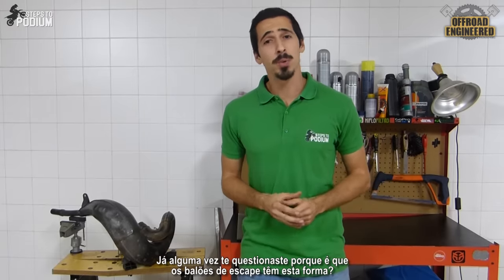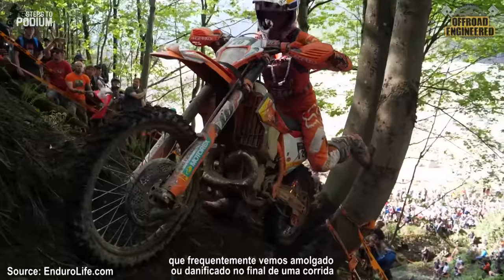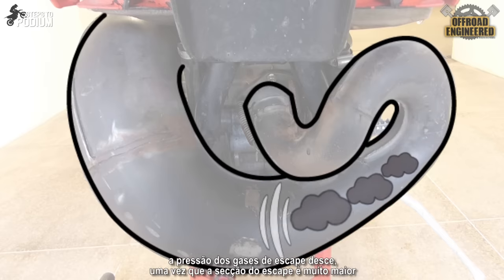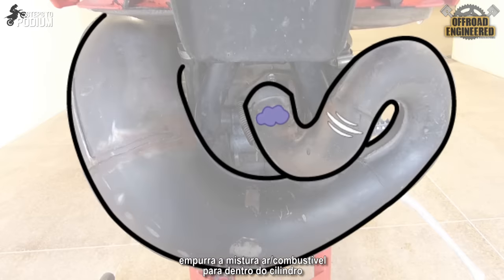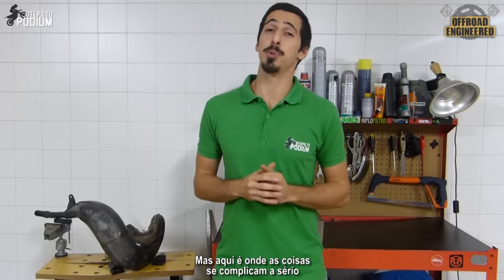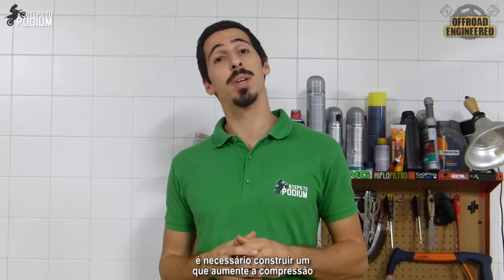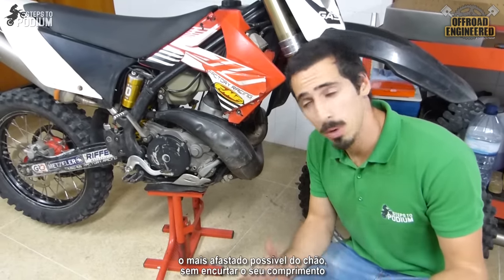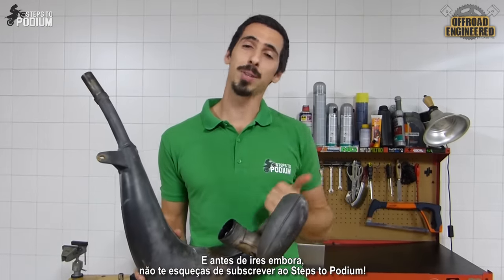How 2-stroke exhaust pipes work | Offroad Engineered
If you ride a dirt bike, you most likely have a 2-stroke, especially if you do Enduro. However, it is also likely that you don't fully understand how your bike works or why it has certain parts. For example, have you ever wondered why the exhaust pipe, one of the most important parts of the 2-stroke bike, is shaped the way it is?
If you haven't, here's your chance! After this video, you'll understand perfectly how it works, the reasons behind its shape, and how it affects the performance of your bike.

Cheers!